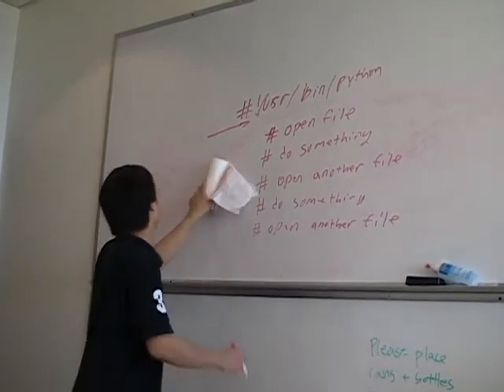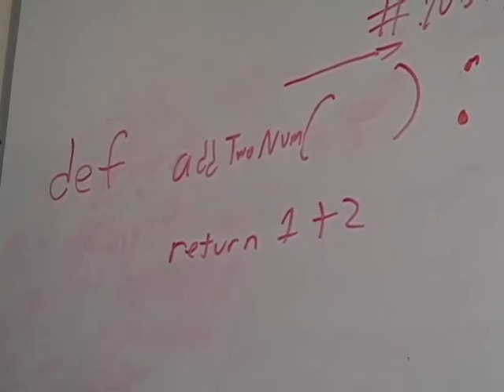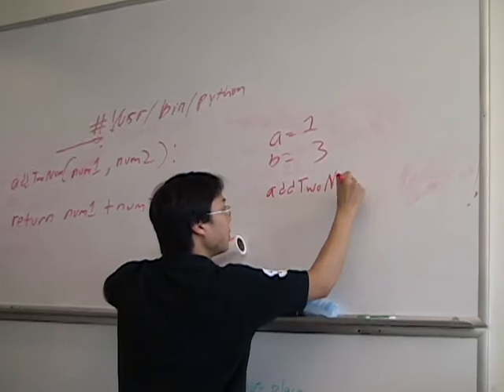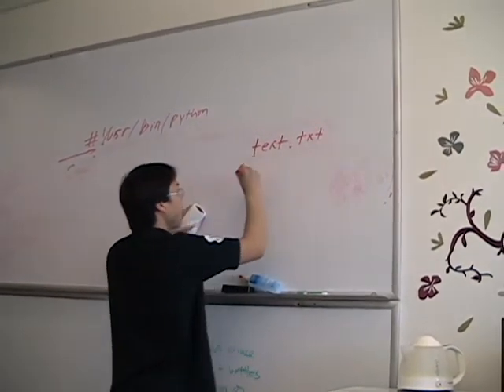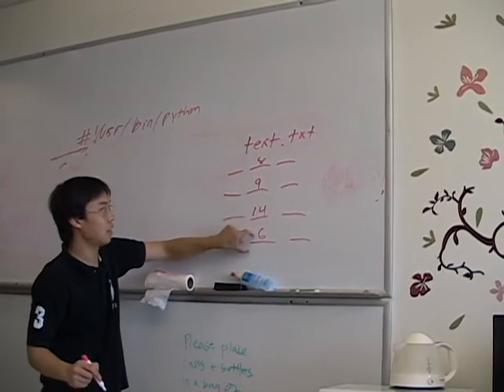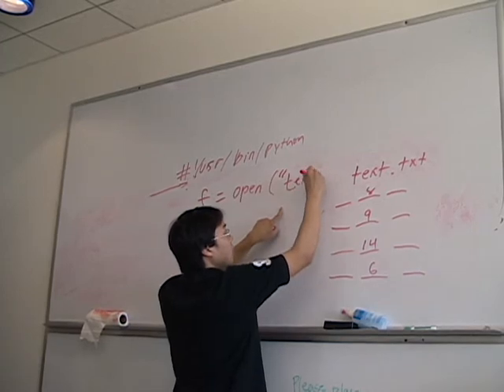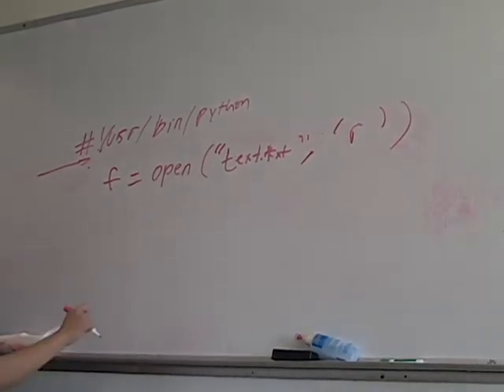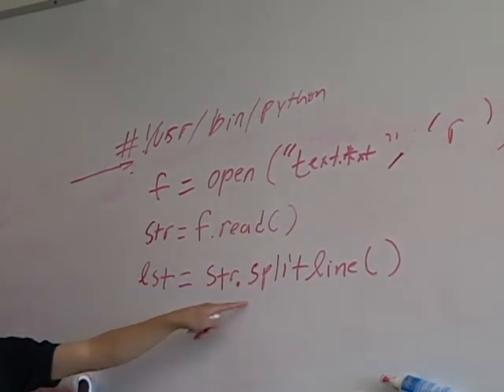Richard's Python Tutorial Part 3